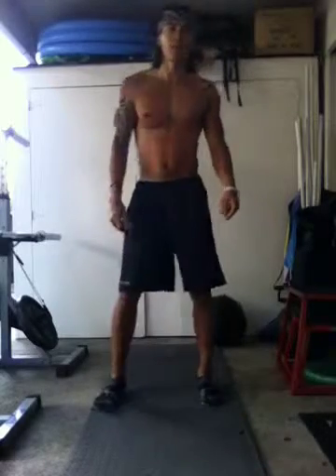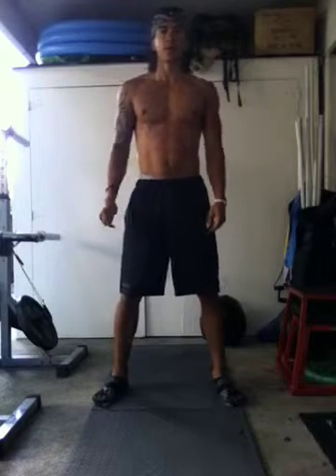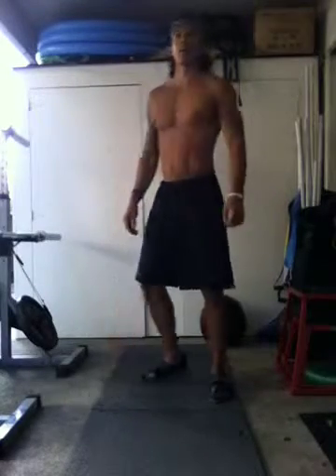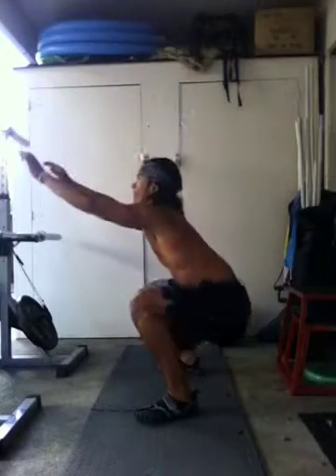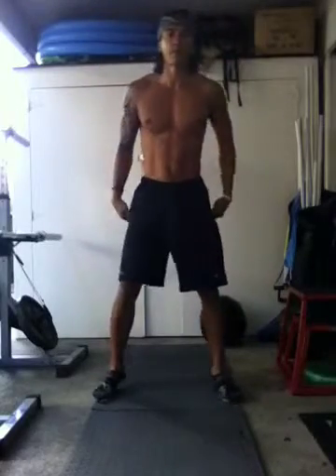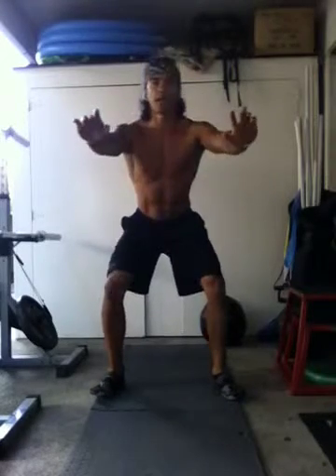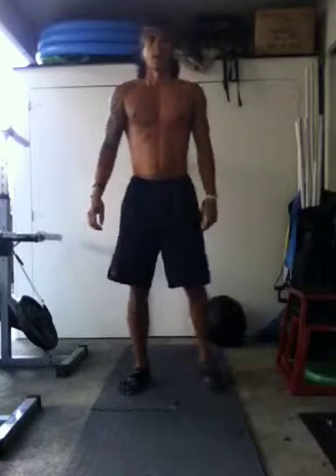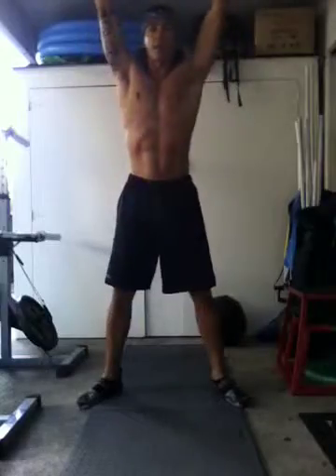Air Squat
Foundational movement explained and executed